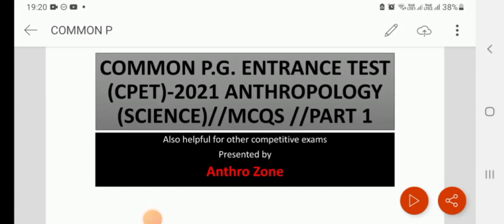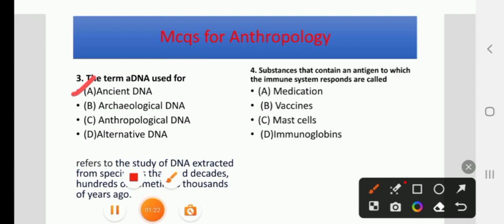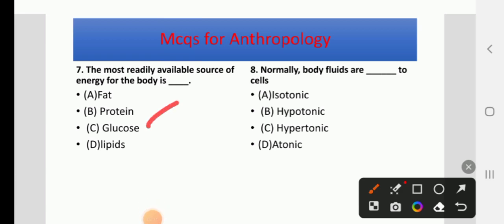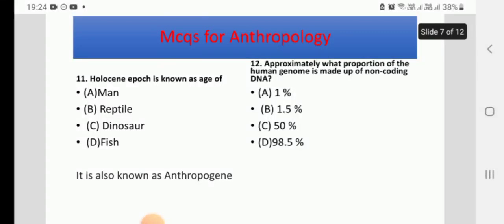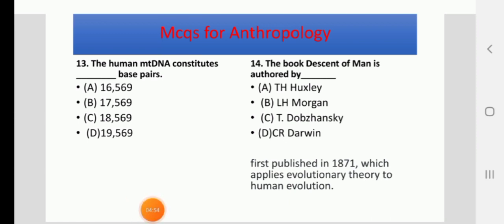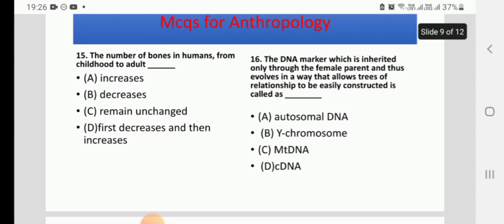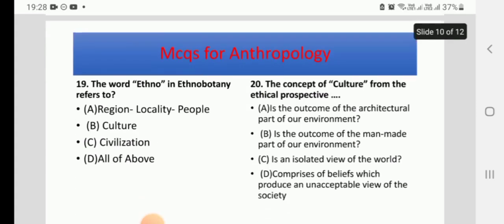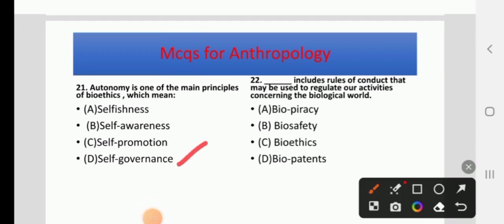ODISHA CPET PREVIOUS YEAR QUESTIONS//MCQS//ANTHROPOLOGY//@anthropologytract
The Odisha Common PG Entrance Test (CPET) is a state-level entrance examination conducted by the Government of Odisha, India. It is a common entrance test for admission to various postgraduate programs offered by universities and colleges in Odisha.

The Odisha CPET is conducted online and comprises multiple-choice questions. The test is conducted in various subjects, including arts, science, commerce, law, education, and engineering. The duration of the test varies depending on the subject, but typically ranges from 1 to 2 hours.

Candidates who qualify for the Odisha CPET are eligible for admission to postgraduate programs offered by participating universities and colleges in Odisha. The CPET scores are used as a basis for merit-based admission into the various programs.

@anthro zone @studyforcivilservices @StudyIQEducationLtd @StudyforUPSCPCS @WBCSGUIDE

It is a channel to learn Anthropology.